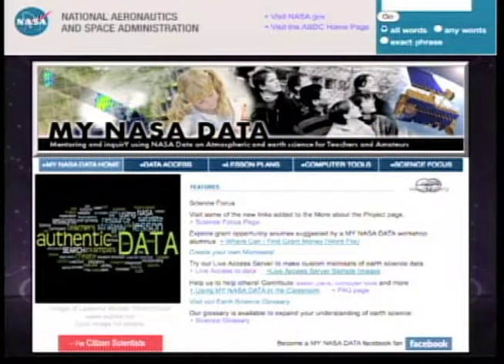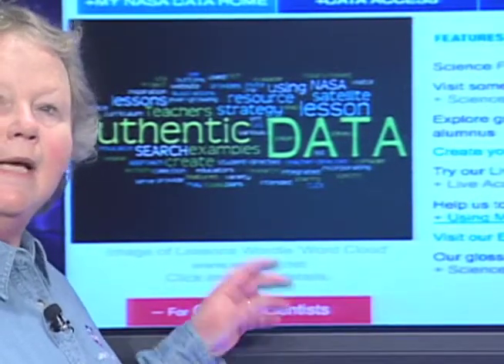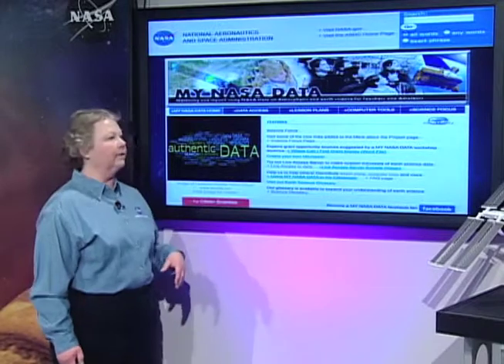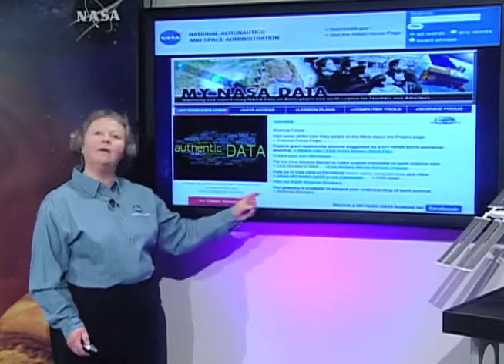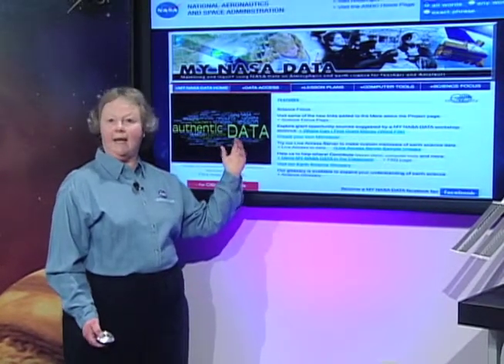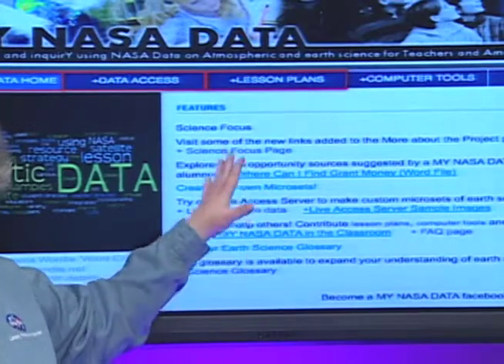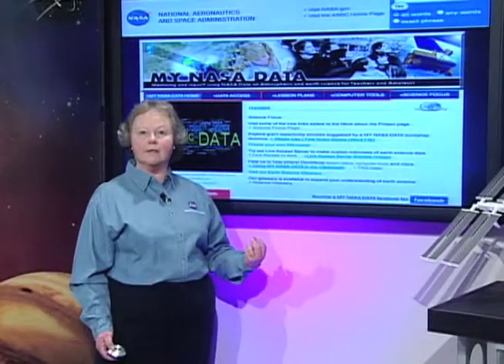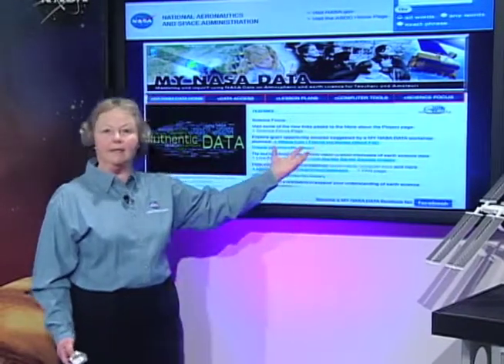Video 1 of 8: Overview of MY NASA DATA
MY NASA DATA is Web-based lessons featuring live access data to enlist the interest of the students. By using real data, students see a connection to the real world. This section introduces the website and its functions.